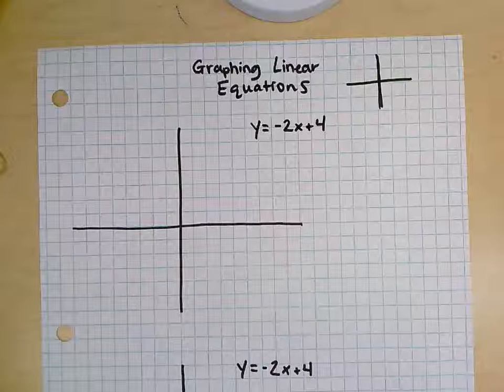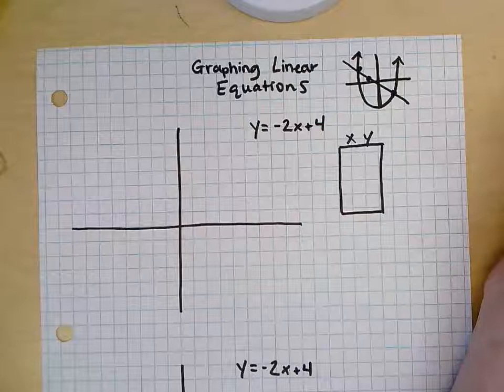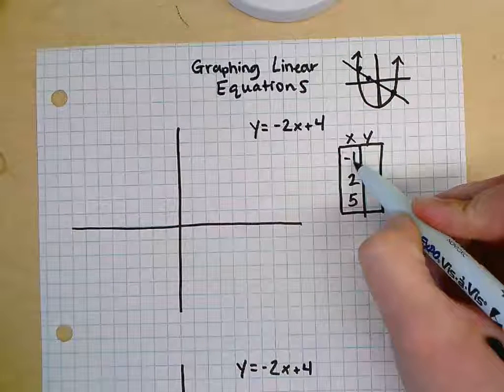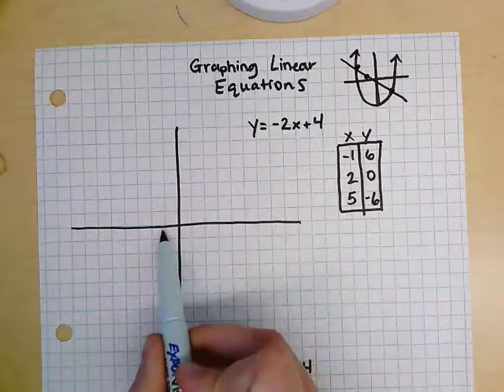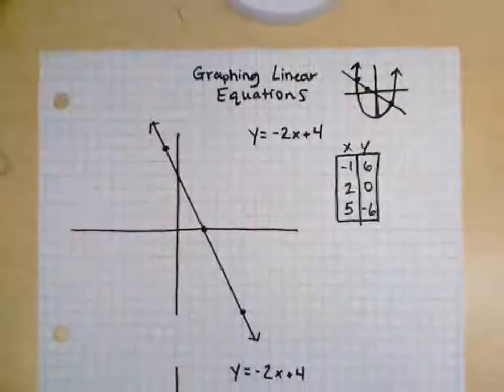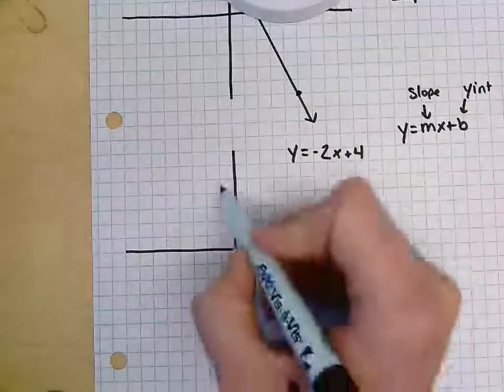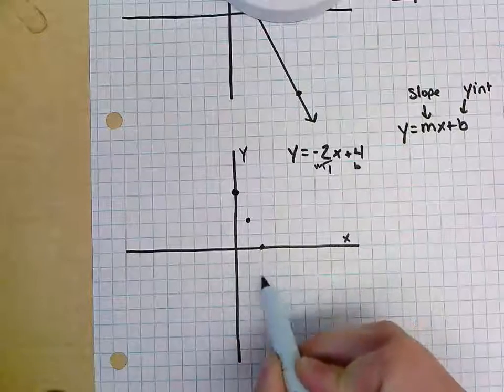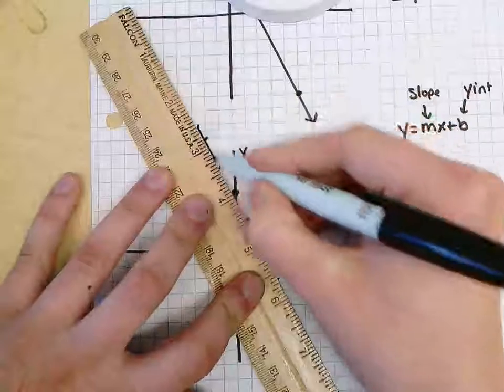Graphing Linear Equations in Slope-Intercept Form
In this example we explore two different ways to graph an equation when it is presented in slope-intercept form.